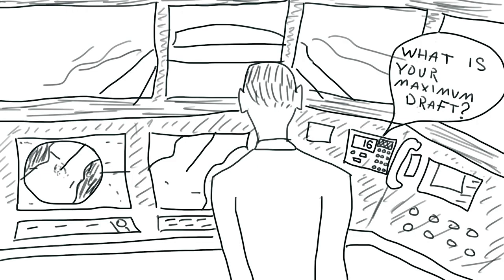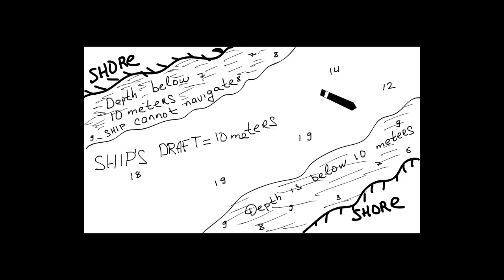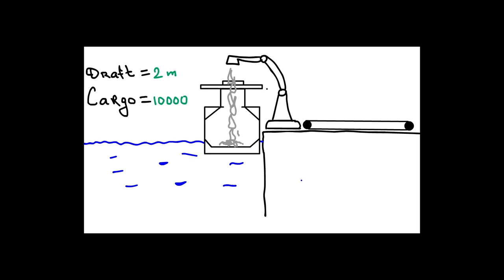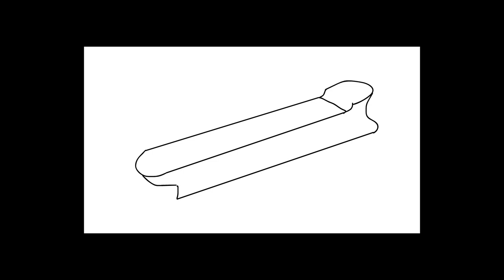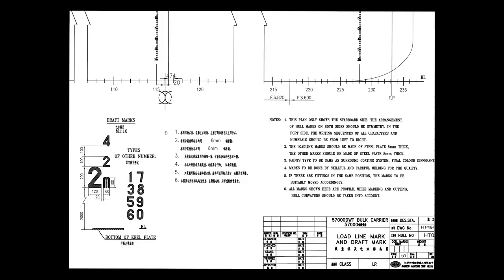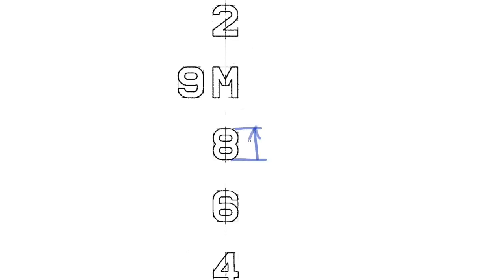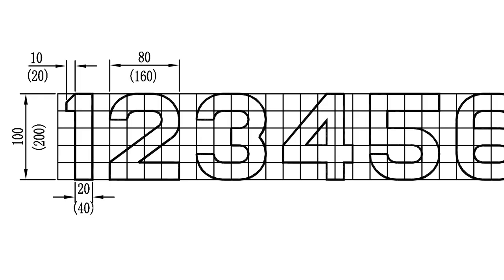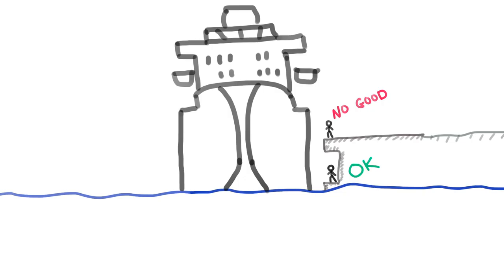Reading ship's draft.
Why to read and how to read.